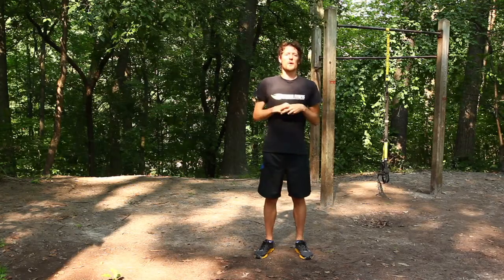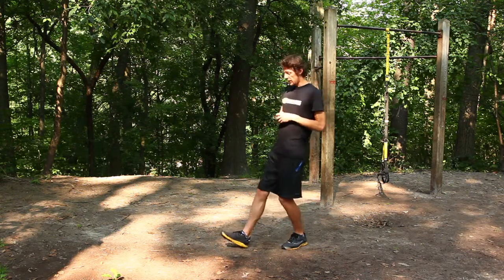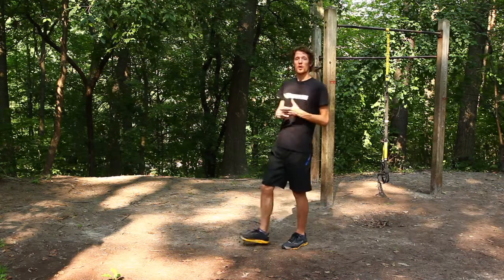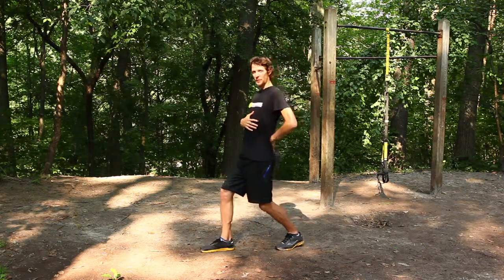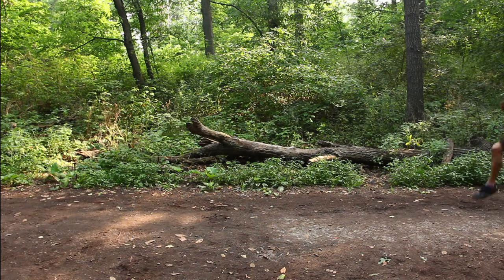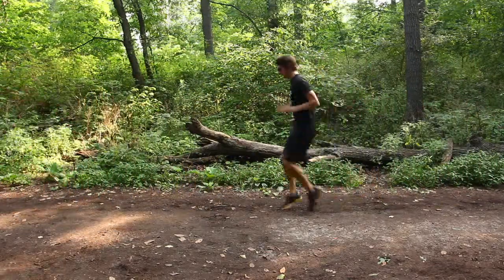Island Girl Running Tips for Beginners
Ignition Fitness has teamed up with Island Girl as its official training partner and we've put together a three-part video series to make sure you have the best race possible when you're on the Island in September.  In this second video, head coach Tommy Ferris gives you a few things to work on if you're new to running: basic running fundamentals; running drills; and (wait for it...) more running!  Far too many people think that in order to become a better, faster runner you have to run fast all the time.  Wrong!  The key to making breakthroughs in your training and becoming a faster runner is to actually start running slower!!!  Seems like a strange solution, doesn't it?!  But it works!  Run more often, more slowly.  How do you know if you're running too fast?  If you're running with a friend and can't carry a conversation because you're out of breath, you're running too hard.  Slow it down!

Happy training and we'll see you on the Island!

To learn more about the race, please visit the Island Girl